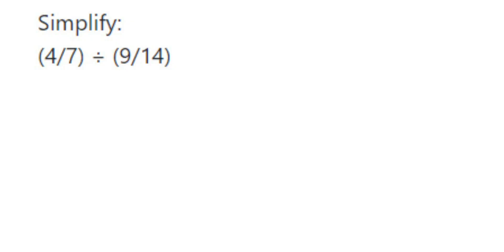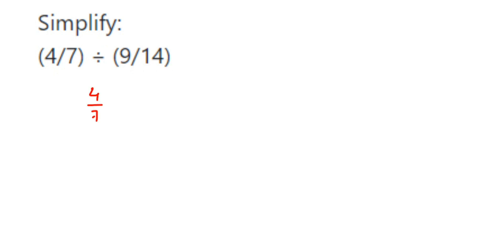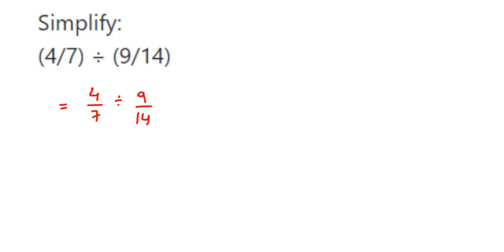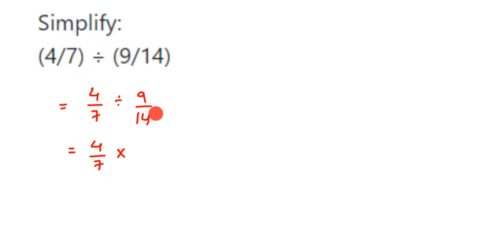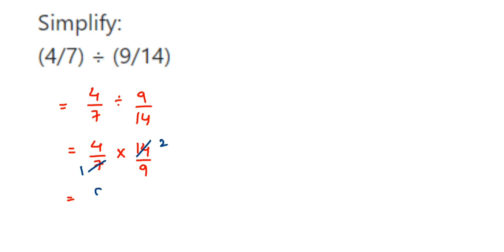Simplify: (4/7) / (9/14) // how to divide fraction // how to divide rational numbers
Simplify: (4/7) / (9/14)